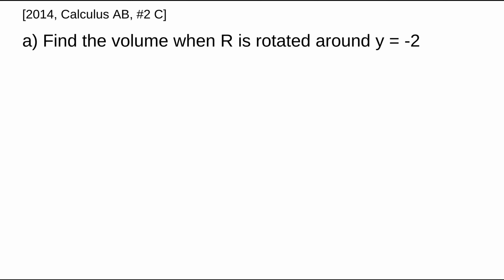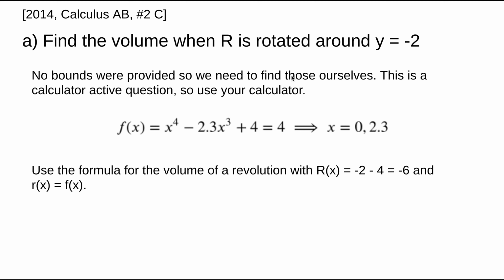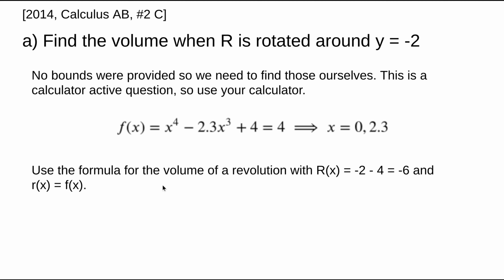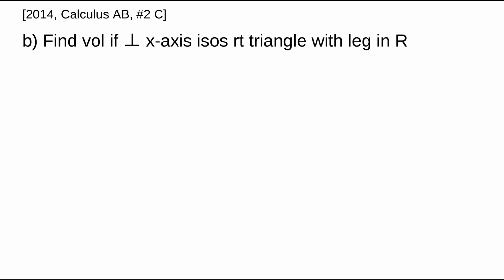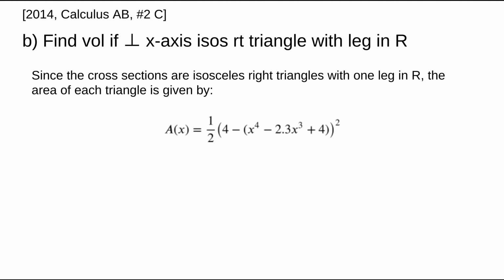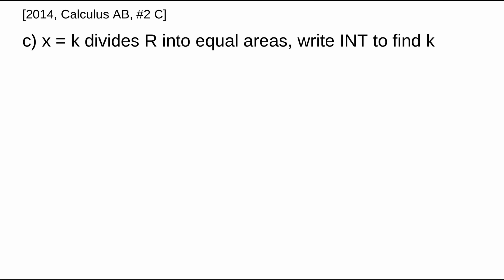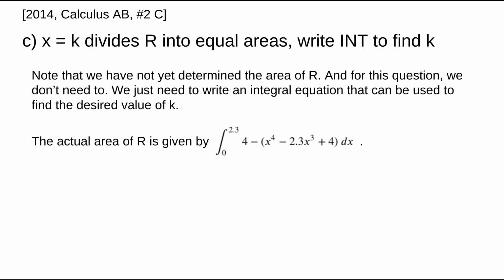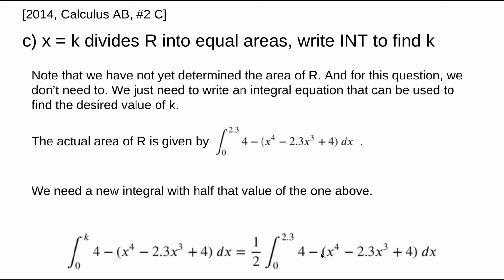AP Calculus AB - 2014